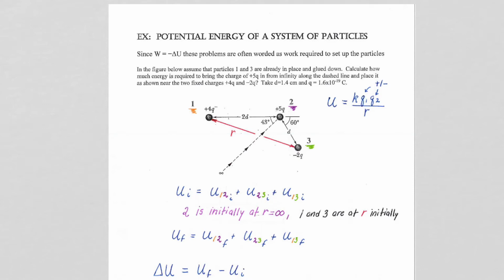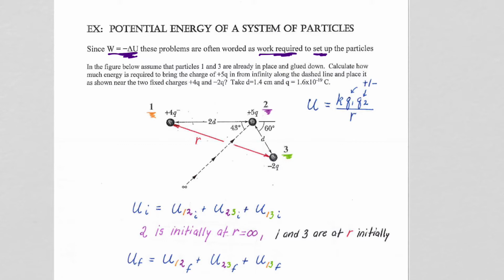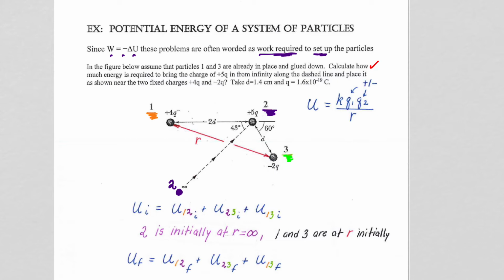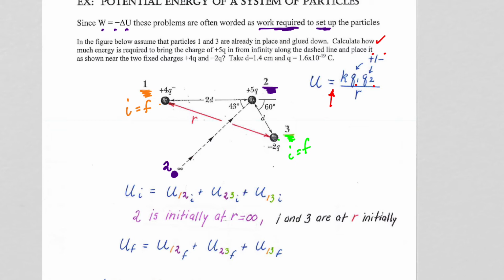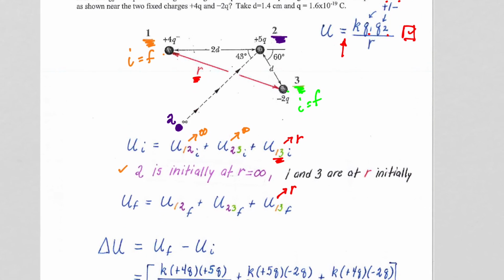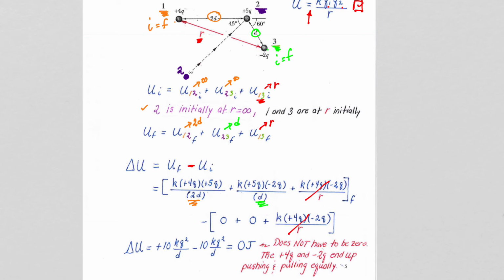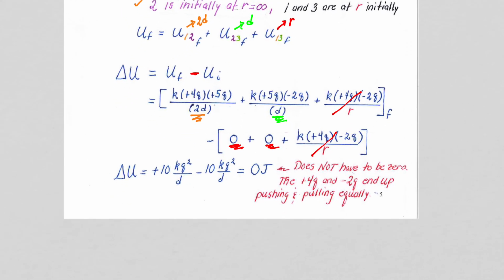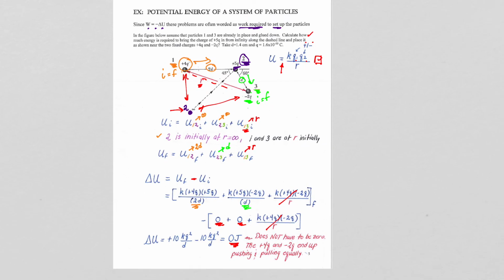Ch26 Electric Potential Guided Notes 5